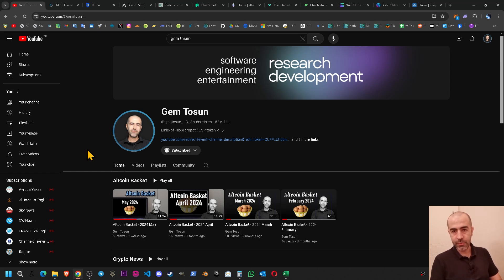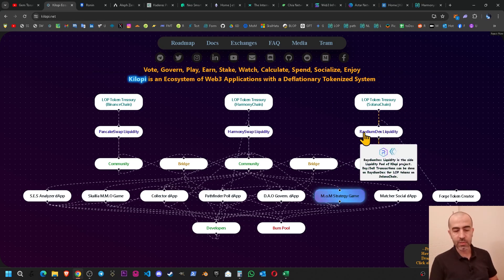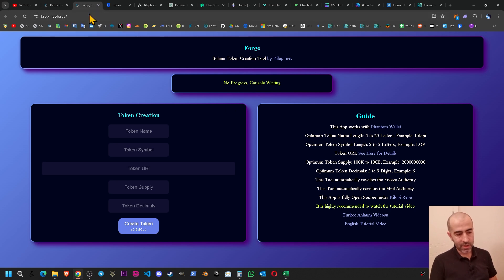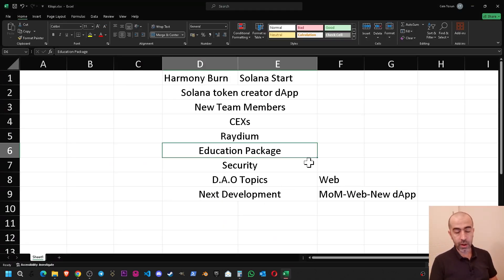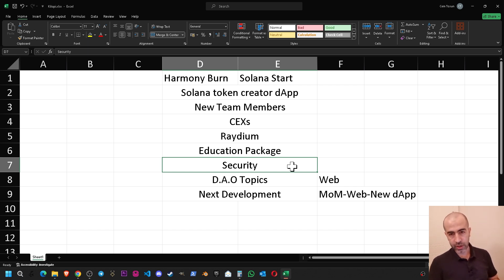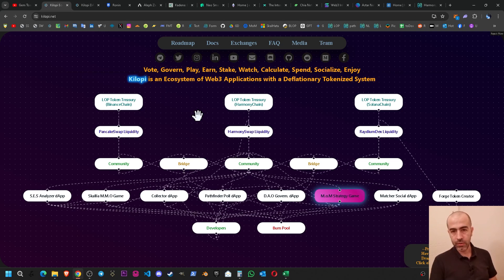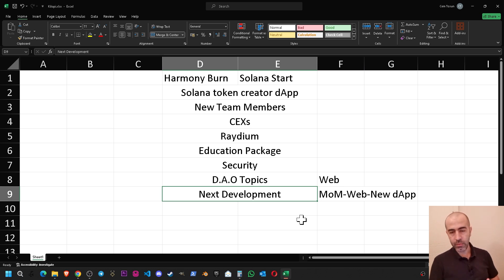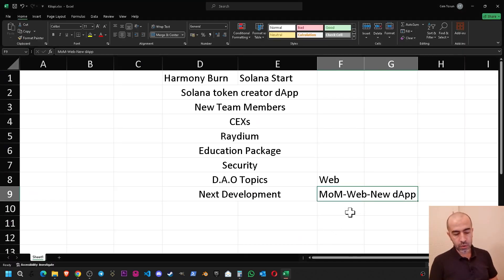Kilopi - Burn, Solana, Raydium, Education Package, Security, New Website, Next Development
Welcome

(If you open an account using these links, the commissions you pay in the transaction fees in this account will be discounted and a small portion of these transaction fees will be sent to my account. I will use this amount for the progress of this YouTube channel and the Kilopi project we developed on the channel. Please do not forget that the stock exchanges When you become a member, you accept the "user agreement" and in case of a possible loss, the exchange is not obliged to cover the loss "if it wishes". Please try to make every move carefully and carefully.)

In this channel, I examine in detail the basic features of crypto projects in general and other topics from time to time, and try to share my comments accurately.
Additionally, I make broadcasts on this channel containing detailed information about the Kilopi [LOP] project that we started to develop.

You can follow the channel to try to accurately understand the basic information in the cryptocurrency world, in-depth analysis of projects, new emerging technologies, and to follow what is being done in project development in this field.

By following the content on this channel, you can try to understand the basic information of the projects correctly and make more accurate investment decisions accordingly. At the same time, you can improve yourself technically in this field and start developing projects or products.

I hope everything goes well and you have plenty of profit.